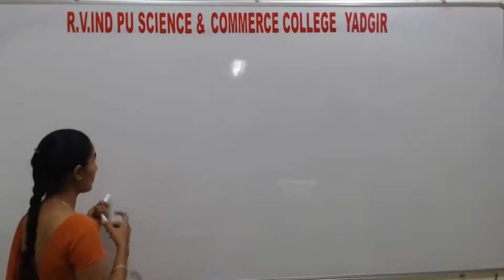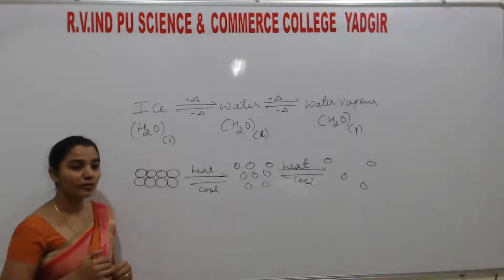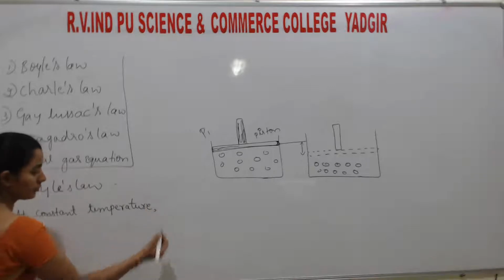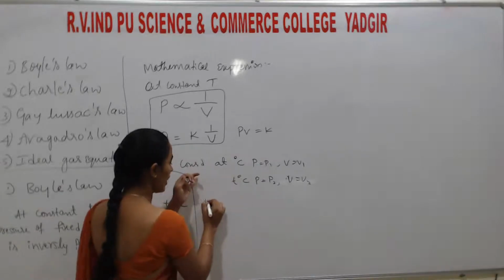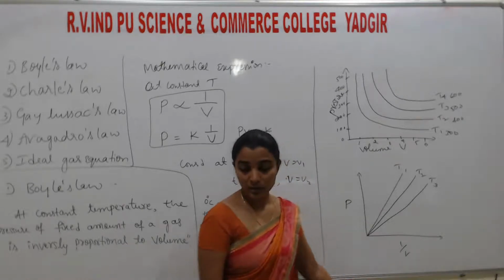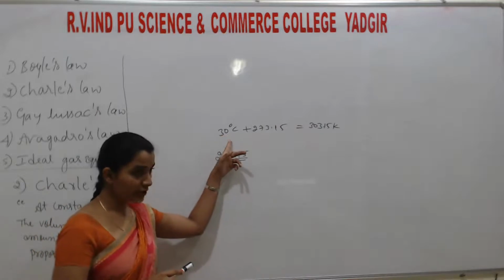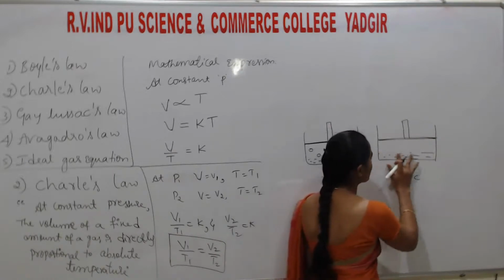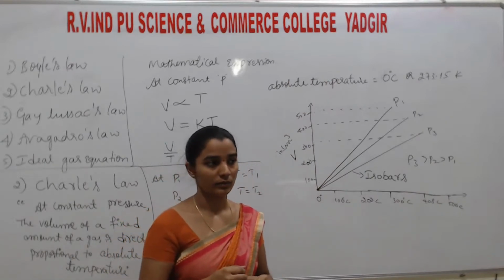class 11 STATES OF MATTER day#2